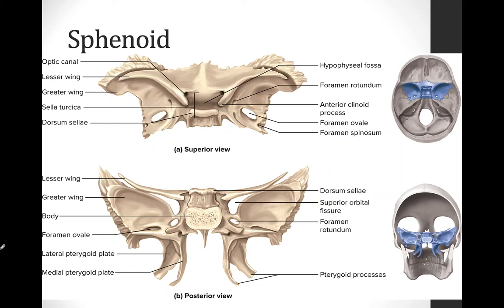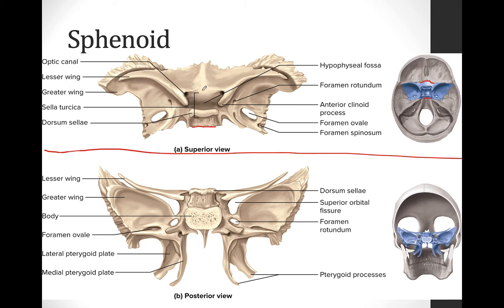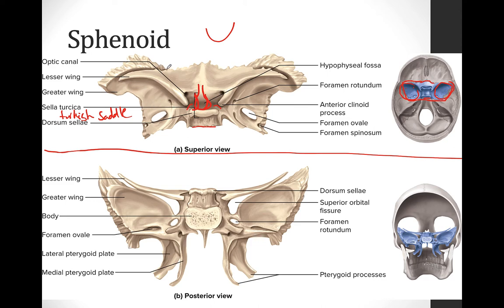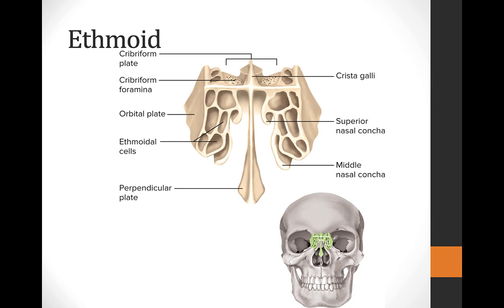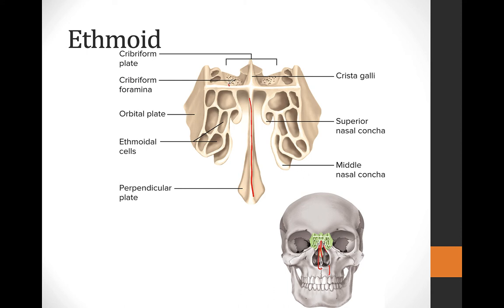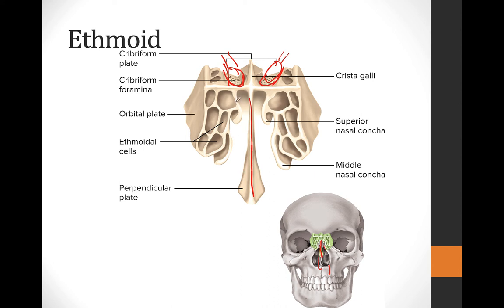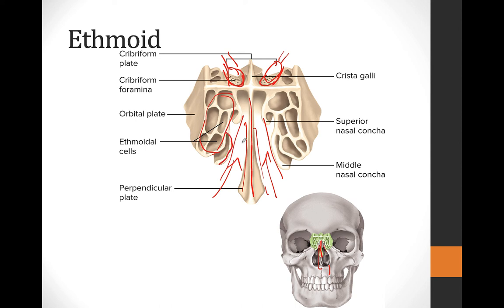8.3 Sphenoid and Ethmoid